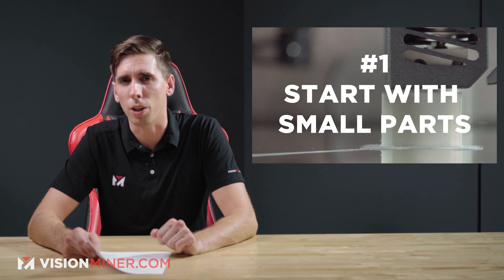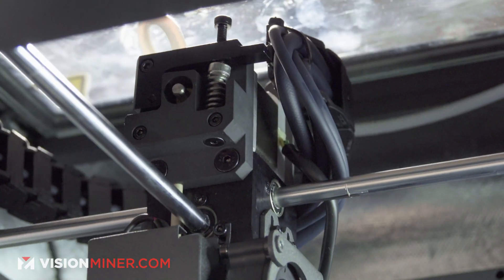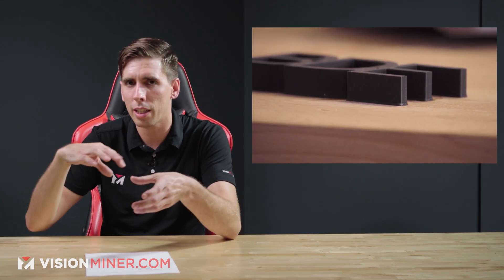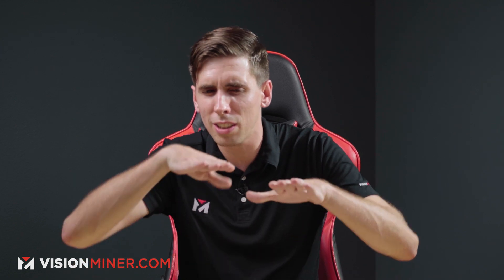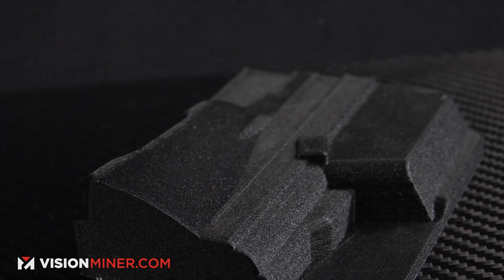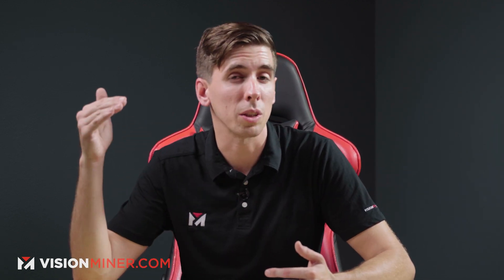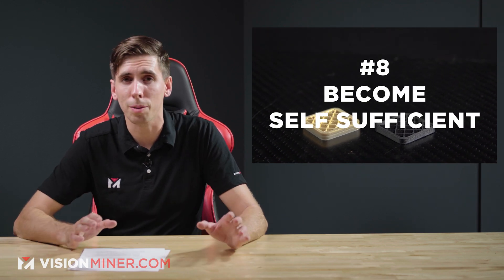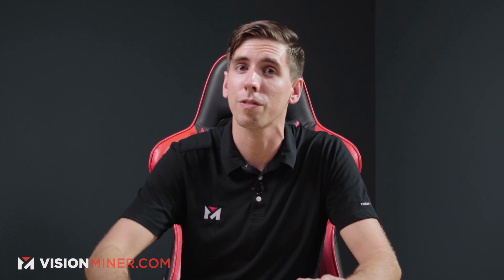What to do FIRST when you get your 3D Printer? 11 Things you need to know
What to do when you get your Funmat -- or ANY 3D Printer -- what should you know before your first time printing?

00:00 Let's get into the 30,000ft overview:

1.
00:20 Start with Small Parts
-10 minutes or less

This includes:
- Calibration prints
- Cubes
- Temperature towers
- Simple parts

2.
00:38 Basic materials

3.
01:24 Slicers

4.
01:47 Things to master BEFORE getting into complex prints:
- Bed leveling
- Getting that perfect first layer

A perfect first layer is not too close - if you notice salmon/snake scales texture, it is too close. A perfect first layer is not too far - when it's too far, you'll notice the lines are not touching, and you'll experience bad bed adhesion. When it is just right, you'll see the lines touching, pressed together, but still perfectly straight without texture.

5.
03:10 What nozzles should you use?
Brass? Steel? Hardened Steel? It depends on the application:

-- Brass
- Standard with most printers
- Cheap and easy to replace
- Great thermal conductivity
- Works with all materials

-- Hardened steel
- Used for abrasive filaments, like Carbon and Glass Fibers
- Over time, even white titanium dioxide pigment is abrasive
- Some semicrystalline polymers can be abrasive, like PEEK

-- Size of Nozzles
Orifice / Hole / Nozzle Size depends on a few things:
- Function of your part
- Resolution required

6.
05:51 Layer height is generally a negligible factor, since tiny layers (0.1mm or less) are "high res" in any nozzle size
- Thick layers max out based on nozzle orifice size -- 0.4mm layer height won’t work well with 0.4mm nozzle, since it’s a perfect circle -- unless you change the width.

- Corners/angles/points of your parts
- Thicker nozzles - softer edges
- Finer nozzles = finer details

7.
07:13 What Temperatures should you use?
Don’t sweat it -- to find the perfect temp for your part, along with the other settings, start with a baseline profile from our site, or the manufacturer's recommendation.

Every spool will have a range printed on the side -- starting in the middle is fine.

8.
08:30 Become Self-Sufficient
NEVER forget to GOOGLE IT!
There are thousands of user posts about every topic of printing you could imagine -- you must learn to teach yourself.

We won’t always be here to help or know the answer, so learn to be self-sufficient so that when you catch yourself in a bind, you can get yourself out.

9.
08:47 Maintenance
Treat the machine like a 90’s honda -- don’t worry, it’s not that fragile, you’re not going to break it as long as you remember how to put it together. That being said, take notes and document as much as you need to be confident you’re plugging plugs back in the right places.

If you jam the machine, get your hands dirty!

10.
09:58 Master Basic Skills

3D Printing is a craft not a space-age quantum technology. Yet.

Give yourself time -- not only in the beginning, but with each new:
- Material
- Geometry
- Print time:

3 minutes vs 72 hours for a single print will present their own challenges, such as swapping spools mid-print.

11:01 Swapping Spools / Basic Materials
For most materials, it's better to avoid swapping spools mid-print. if you can. In our practical experience, the top layers often cool enough to prevent good layer adhesion -- even with basic materials like ABS.

PLA is usually fine for swapping mid-print, of course --  you can even make press brake tooling with it -- but it’s extremely, EXTREMELY forgiving.

That being said, it’s a great material to start out with when you have zero experience. You’ll save yourself emotional breakdowns, and you’ll thank us later.

11.
12:59 Email Questions Before Calling Support
Taking hours on the phone with our techs is not trackable, referenceable, or efficient -- send us a detailed email with all your settings, challenges, some in-focus pictures, and anything else -- hit the send button, and then give us a call. Someone will answer the phone, and you can tell themyou sent an email and need help -- we're here for that, and want to make sure we do it as effectively as possible! If you don't sent an email, pictures, and details, we're going to ask for that stuff anyway, to try and trace down what the problem is. It's the best way to get a detailed, quality response, as we, just like you, are always busy with something crazy in the R&D shop.

You're in the right industry -- at the perfect time. Follow these steps and you should have a great experience :)